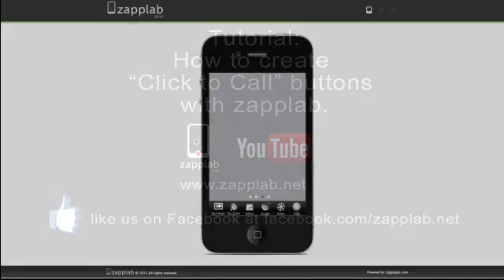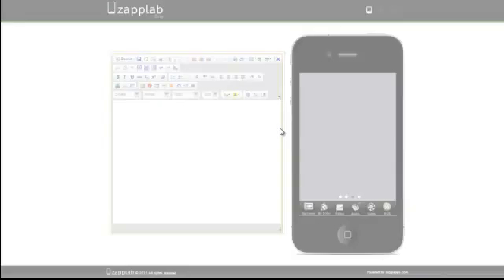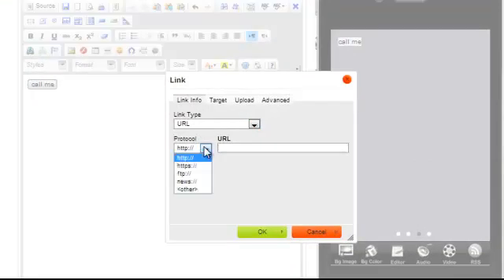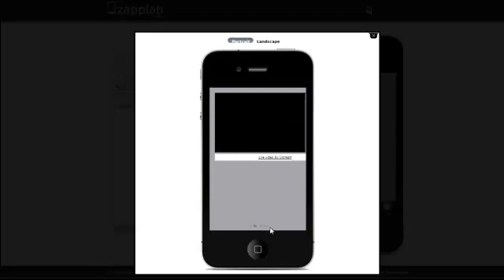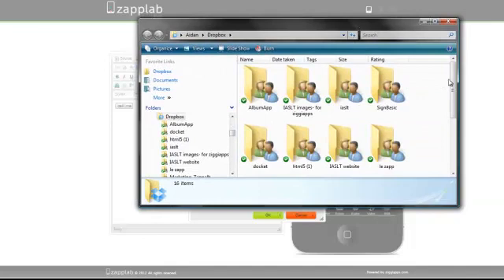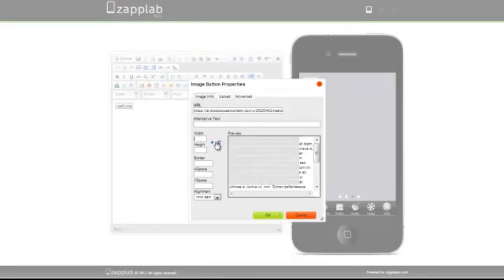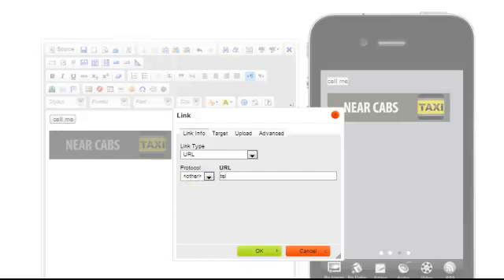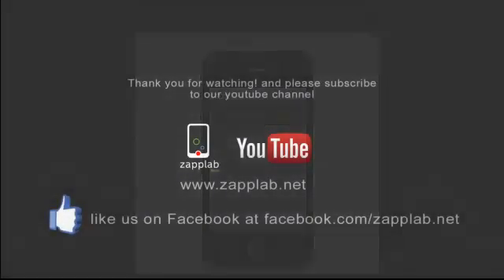How to Create a Click to Call Button for Mobile Web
Learn how to create Click to Call Buttons using the amazingly easy zapplab.net and start creating stunning web apps in minutes. Check zapplab.net